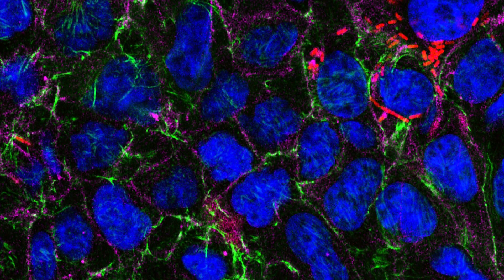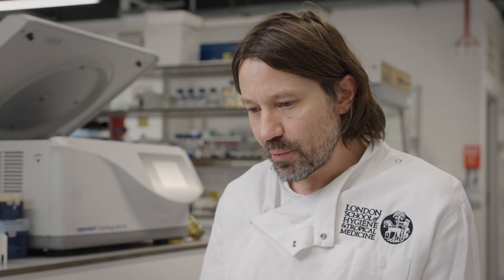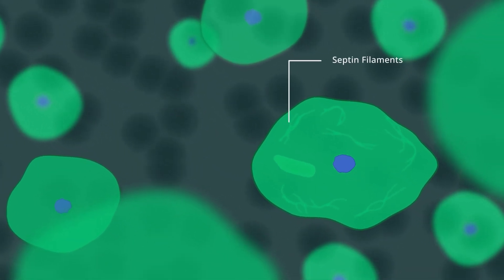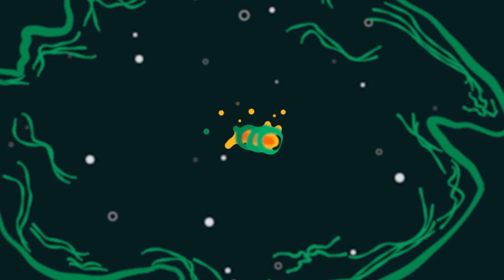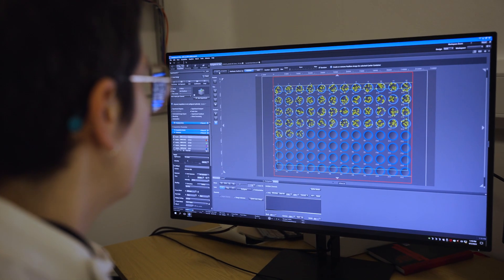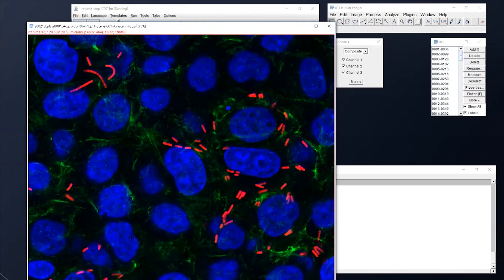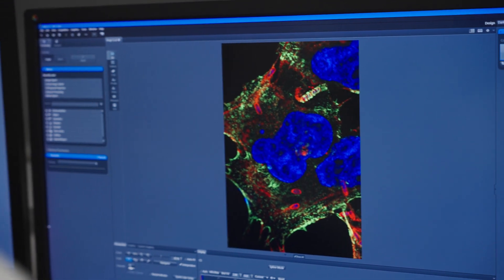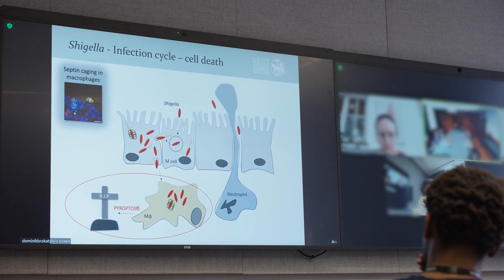AI-Powered Microscopy: A Game-Changer in the Fight Against Shigella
The Mostowy Lab at the London School of Hygiene & Tropical Medicine (LSHTM) is harnessing the power of artificial intelligence (AI) to revolutionize the fight against Shigella, a deadly bacterium responsible for hundreds of thousands of deaths annually.

In this video, Professor Serge Mostowy and Dr. Ana T. López-Jiménez unveil their groundbreaking research using AI-powered microscopy to study Shigella infection at an unprecedented scale.

Witness how LSHTM scientists are harnessing AI technology to see further ahead and act faster, accelerating the potential discovery of new drug targets and treatments, and offering fresh hope in the global battle against antimicrobial resistance.